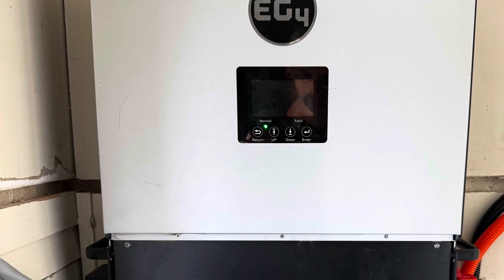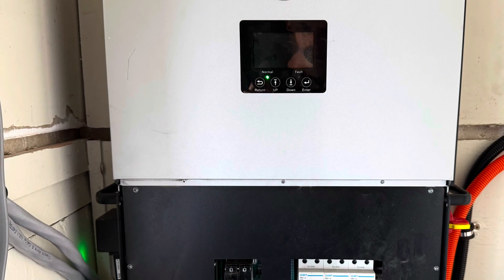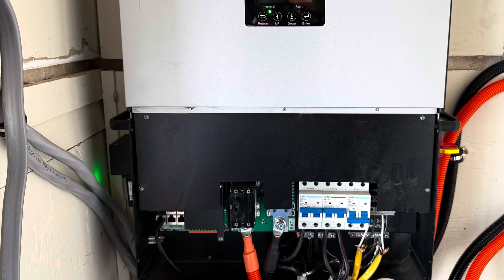Don’t Be Intimidated By DIY Solar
I just finished installing a whole-home solar system on our farm home. Since I installed solar on our main home back about 6 months ago (you can watch the video on my channel about installing the 12000XP) I have had a lot of questions that made me realize many people are intimidated by solar power systems. I decided to make this video to take the mystery out of solar. It’s really not so complicated anymore, with the main components being relatively inexpensive and plug-and-play. Whether you’re considering paying for someone to install your solar system, are considering installing one yourself, or are just curious, this video will help you understand the basics of powering your home from free sunlight.